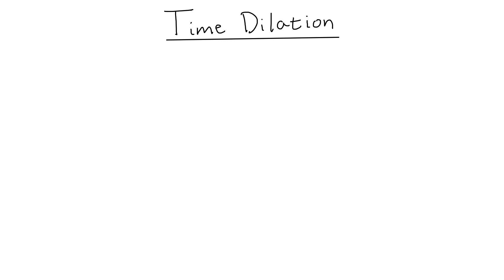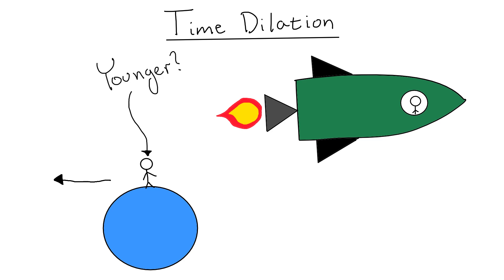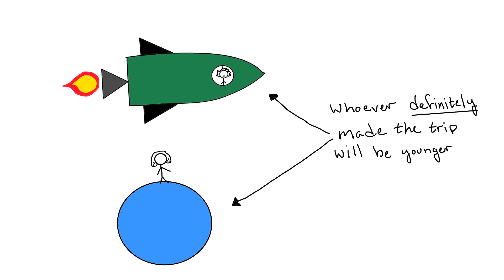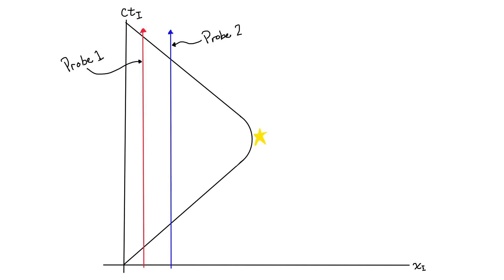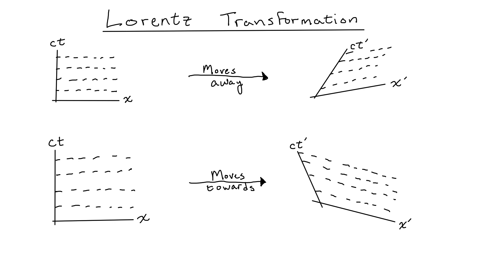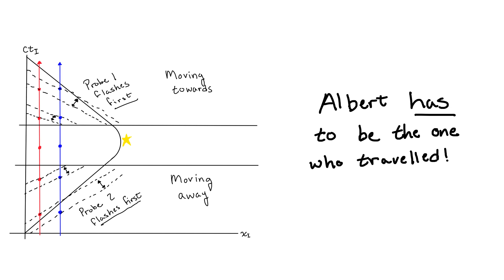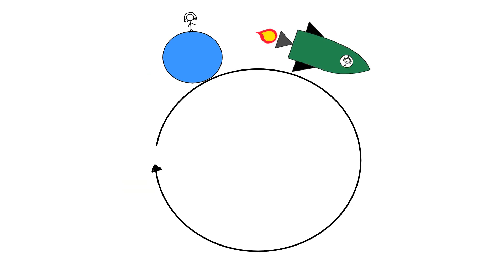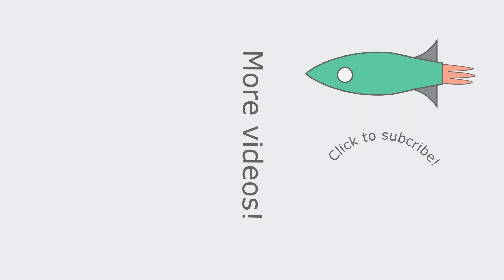Who's Actually Younger? ("Paradoxes" in Special Relativity: The Twin Paradox)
One of the more famous supposed paradoxes in special relativity is known as the twin paradox. Time dilation tells us that moving observers age slower than stationary observers. The issue comes from the fact that (inertial) observers in special relativity always feel like they are stationary, so how do we tell the difference between who is moving and who is staying still? For this, we have to use the Lorentz transformation to show that one of our observers is not truly an inertial observer and therefore had to travel in two different directions.